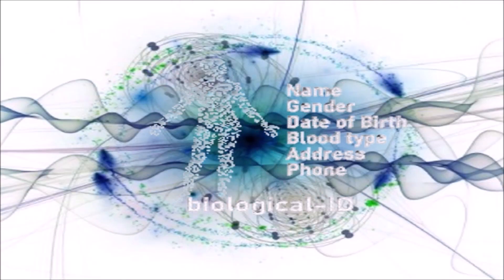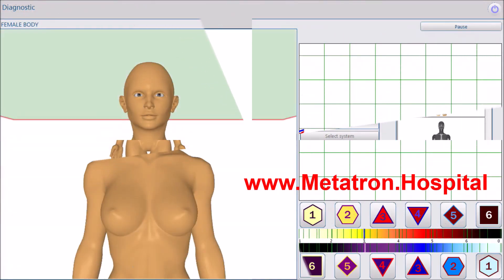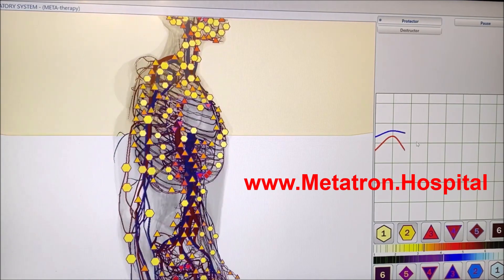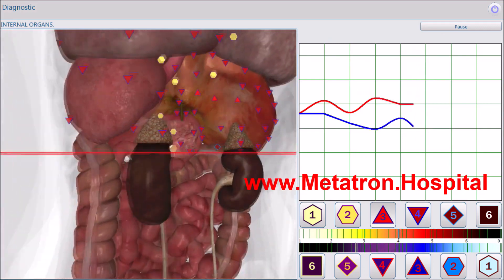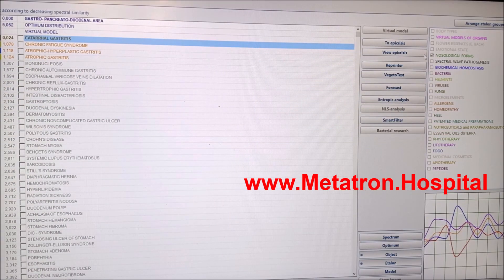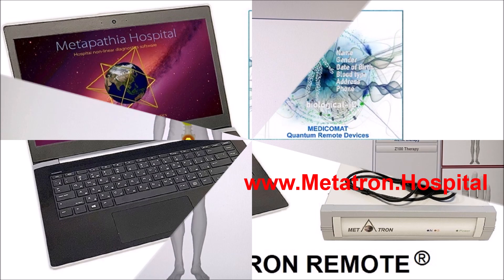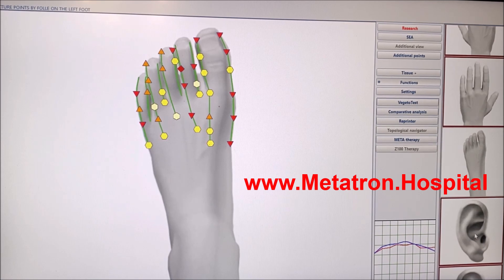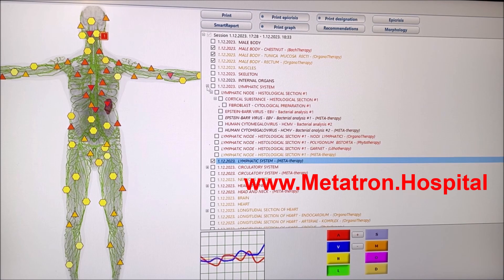Quantum Health Check Instrument and Treatment Metatron Hospital Computer System Sub-Health Status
METATRON REMOTE® Health Diagnostic Therapy System - Quantum Health Check Instrument and Treatment Computer System Metatron Hospital Sub-Health Status Reports In 5 Minutes.

Metatron Hospital Upgraded By Medicomat Ltd For Remote Mode
∙ Only client's information is required for remote health scanning and therapy

METATRON REMOTE is a patent-protected and trademarked upgrade for Metatron Hospital that enables it for remote health scanning and treatment at any distance.